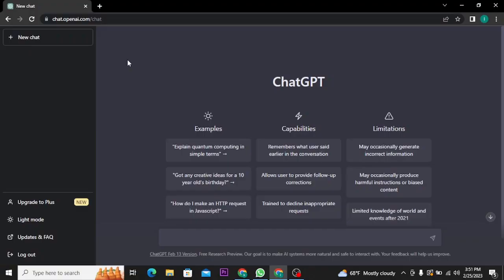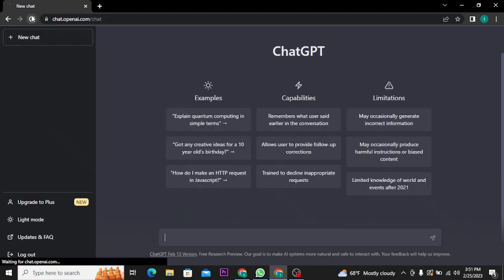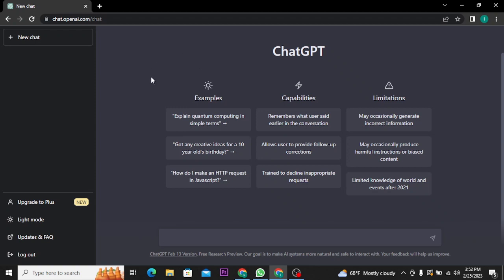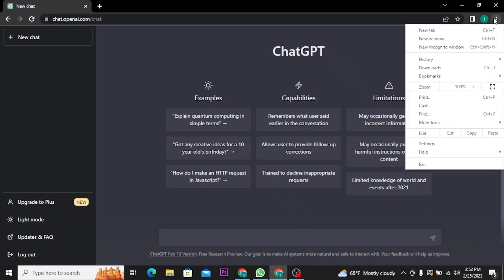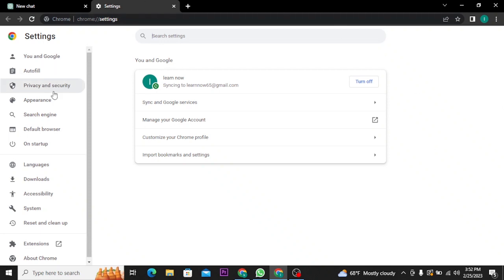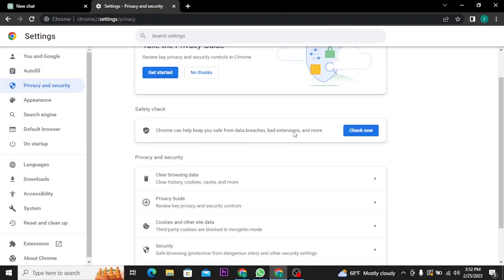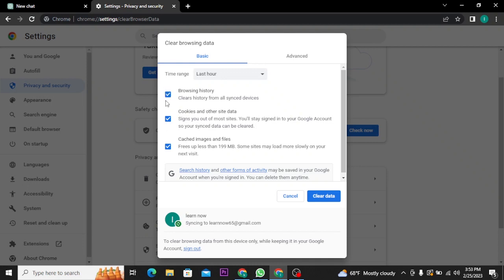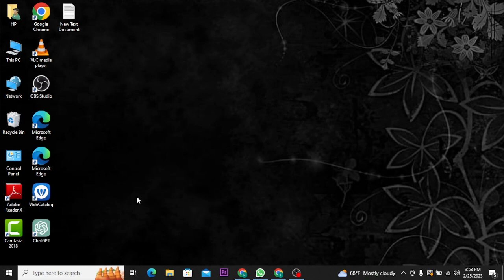How To Fix 'Too Many Requests' Issue On ChatGpt | Get Rid Of ChatGpt Too Many Requests Error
Learn how to stop ChatGpt too many requests error: troubleshooting tips. Solving chatgpt api limits error.

If you've encountered the "ChatGPT Too Many Requests" error while using this language model, don't worry - you're not alone. This error occurs when the API limit of the ChatGPT service is exceeded due to a high volume of requests. In this video, we will show you how to fix this issue.

We'll start by explaining the reasons behind the "ChatGPT Too Many Requests" error and how it affects your usage. Then we'll dive into the different troubleshooting methods you can use to resolve the problem. We'll cover some easy fixes like clearing cache and cookies, as well as more advanced solutions like adjusting the API settings.

Our step-by-step guide will walk you through each solution, so you can find the one that works best for your specific situation. Additionally, we'll share some expert tips and tricks to optimize your ChatGPT usage and avoid hitting the API limit in the future. Don't let the "ChatGPT Too Many Requests" error slow you down - watch this video to fix the issue and get back to using ChatGPT efficiently!